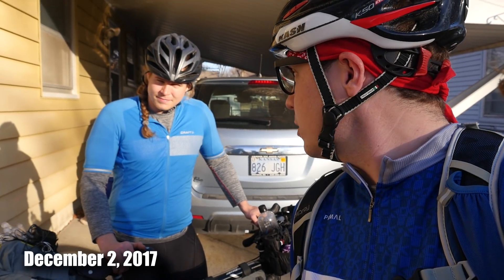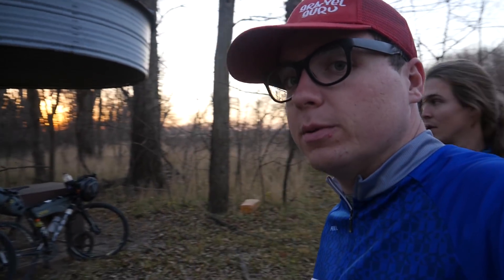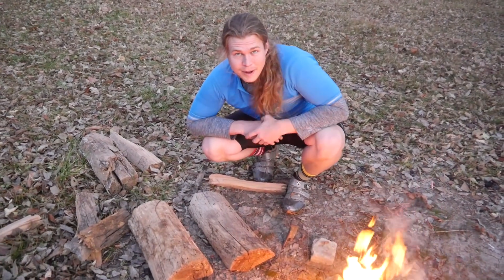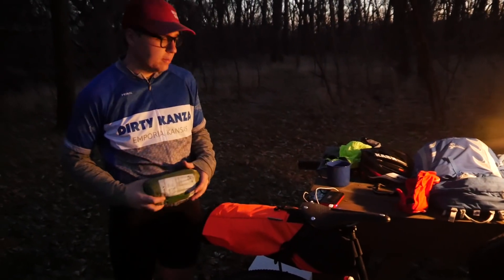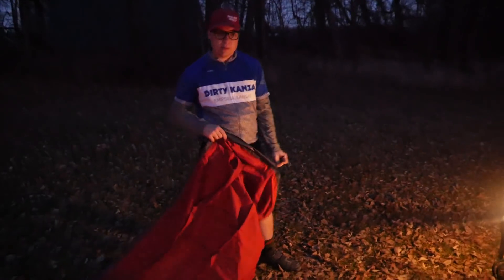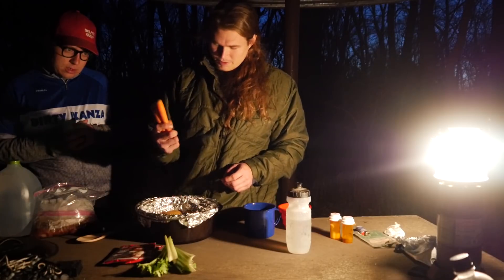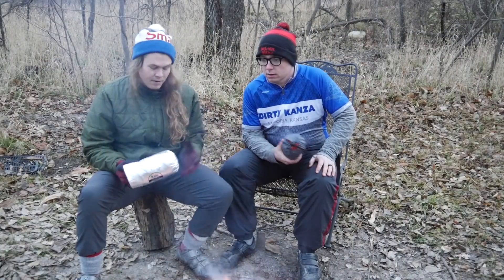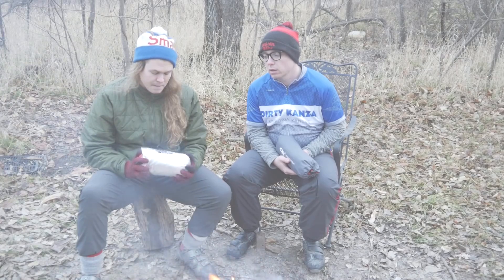Bikepacking in December & trying out a Bivy - VLOG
This is a VLOG about our first time trying out some bivys on a bikepacking trip back at the beginning of December. You learn a lot on short little trips like this one. We learned that we definitely need to prepare better layering inside the bivys to provide better insulation.

Come this spring and a little warmer temperatures we will be back to do a full review of these and show off our improved sleep systems.

Bivys used:
SOL Escape Pro
Outdoor Research Molecule